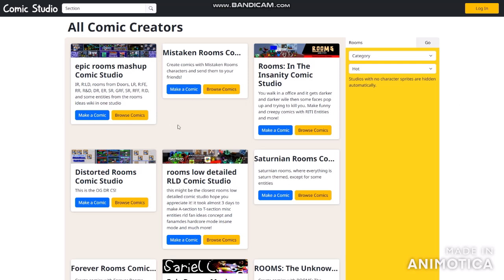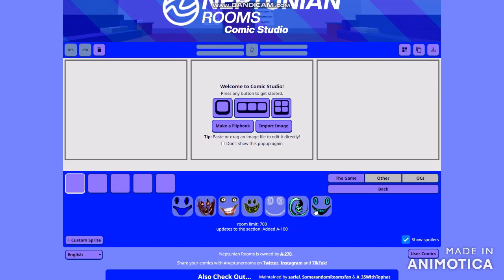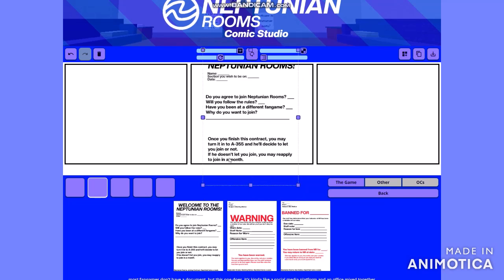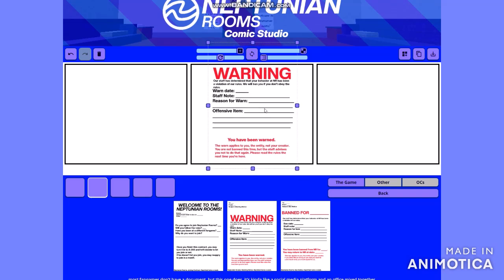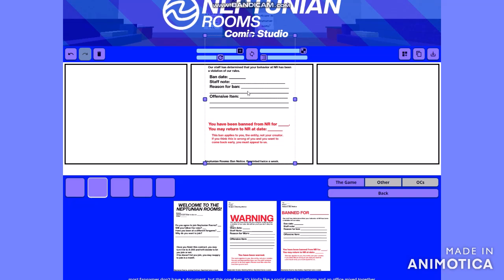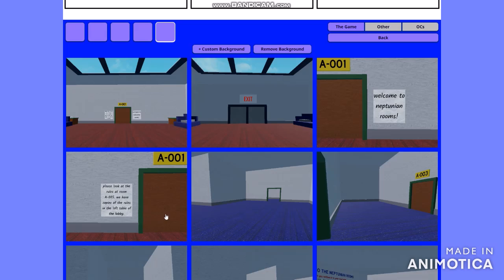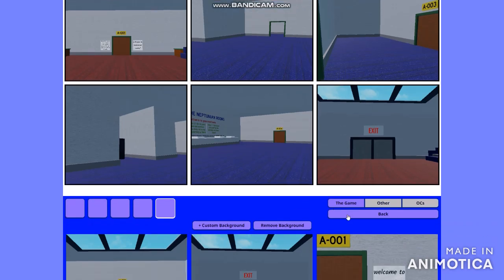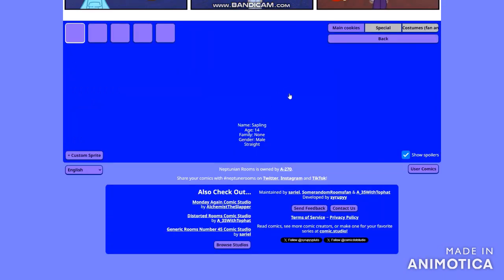Neptunian Rooms Comic Studio contains insanely scary faces and isn't in Roblox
due to the unknown game taken down in Roblox the link is no longer
available in for some platform searches and this comic studio is rated
18 or Pegi 18 for adults to access link to this comic creator

BROFIST .

WARNING!

Good Night✌